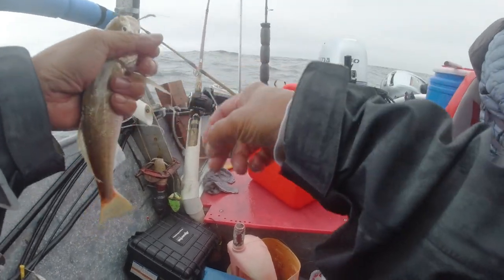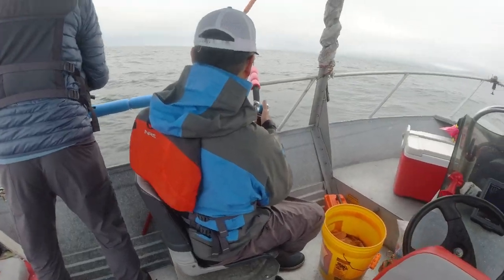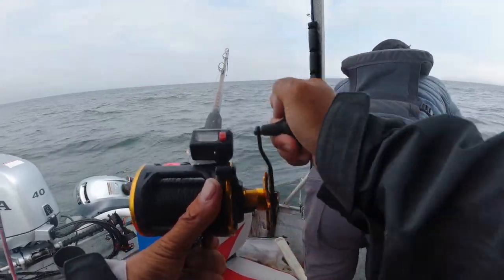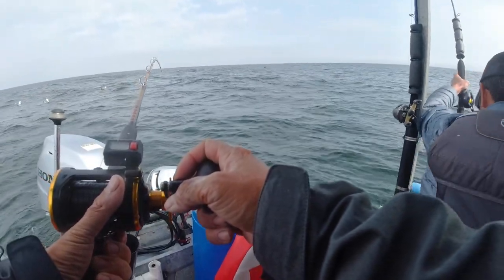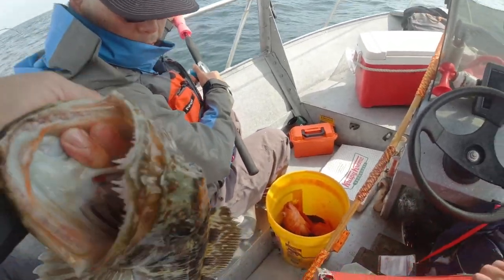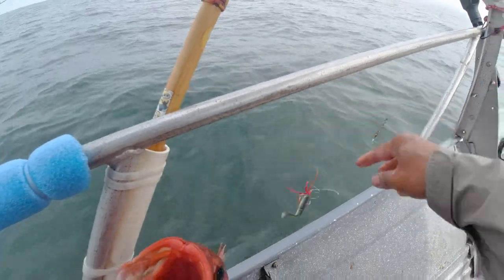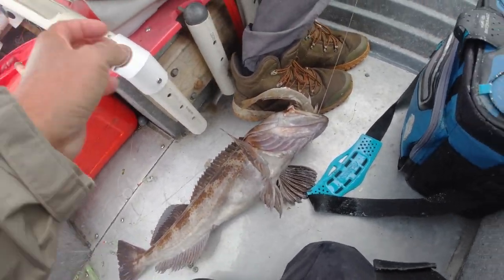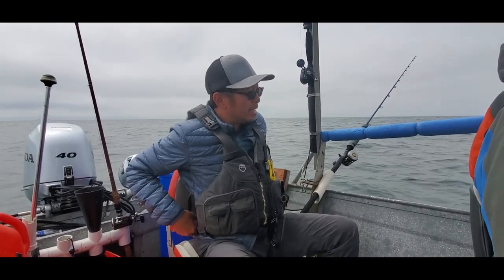Lingcod and Rockcod Fishing in Half Moon Bay: PB Vermilion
You are the reason for me to do my videos.  Please continue to support me and my channel.  All the money I receive from youtube will help kids.

Welcome back to my Fishing 247 channel.  It means a lot to me.  I will try to have a fishing video for you to enjoy weekly from now on.  If I cannot go fishing, I will have videos related to fishing, cooking, or tutorials.

Today I went fishing with my fishing buddy, Carlos, and Allen.  We launched out of Pillar Point Marina.  We fished mainly at San Gregorio.  The weather was a little rough.  We used high and low rigs with Japanese shrimp flys with swimbaits purchased from Thetrumper.com.  We also use live croakers to catch lingcod.   We had limits of lingcod and rock cod for 3 people.

I had a great day fishing with my buddy Carlos and Allen.

Be happy, stay healthy, stay safe, and go fishing.  Have a great day.